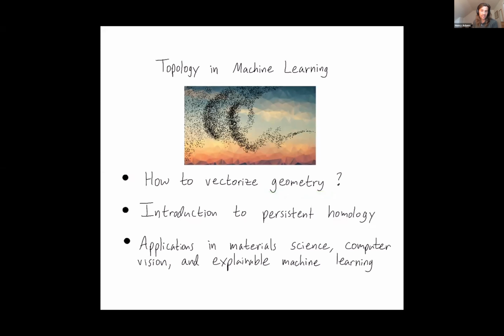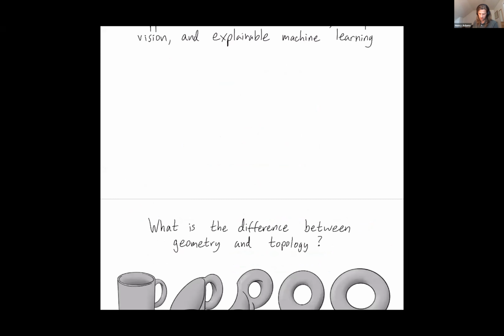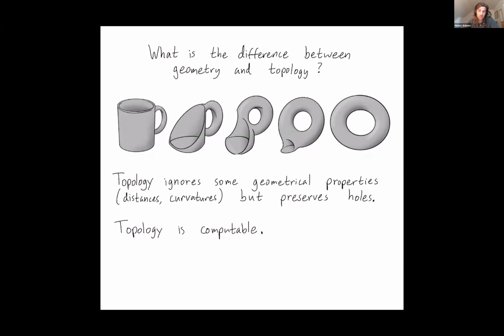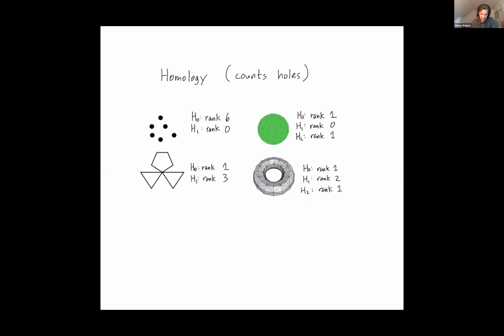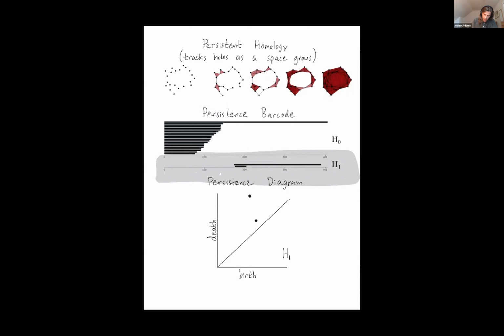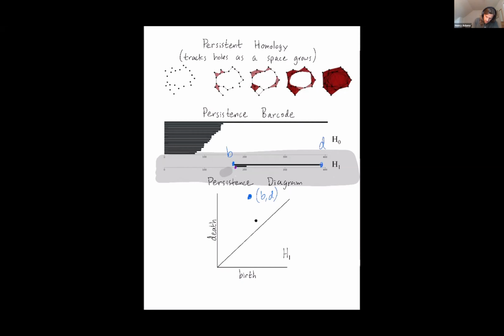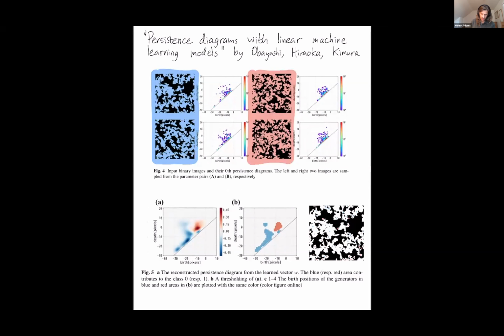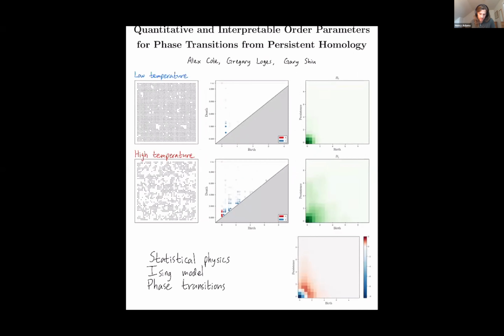kgml2021: Closing Session (ML2), Henry Adams, Colorado State University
Presentation for the 2nd annual workshop on Knowledge Guided Machine Learning, August 11, 2021: Henry Adams, Colorado State University: Topology in Machine Learning